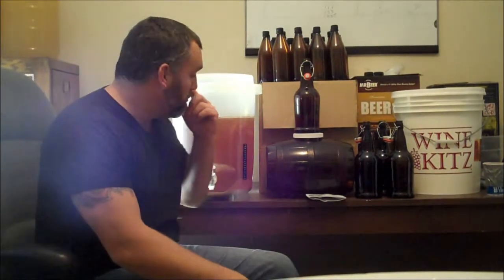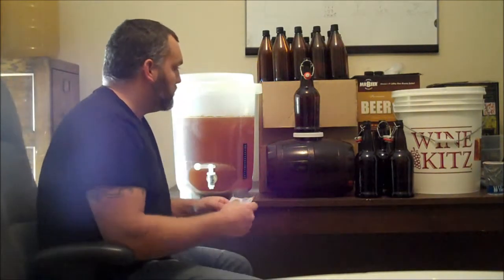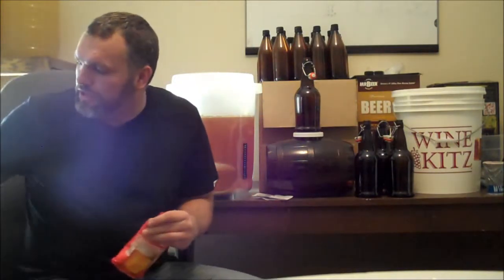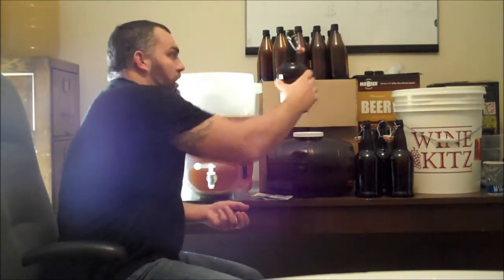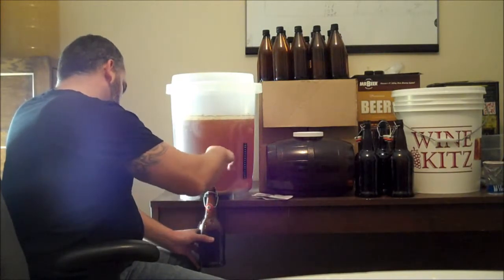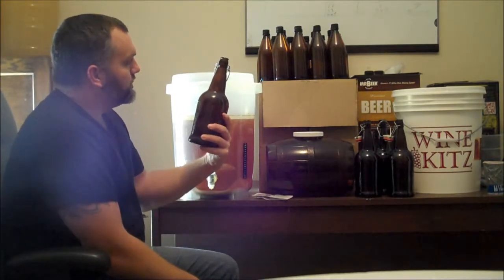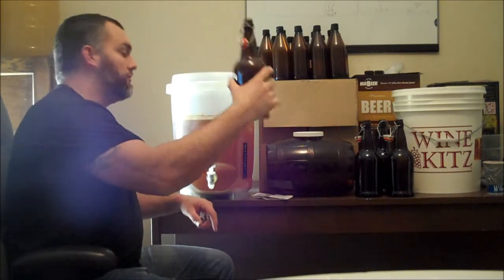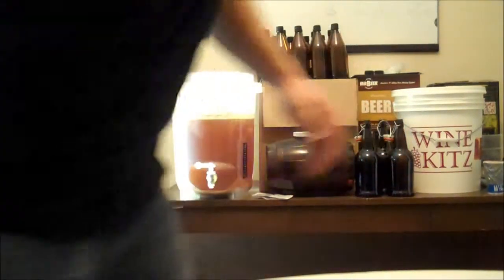Bottling Homebrew Beer - Brew Canada Light Beer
Watch as I bottle this new batch of Brew Canada homebrew.  It is a Canadian light beer.  Brewed it 2 weeks in the coopers DIY Kit.  It is the first time I have tried this homebrew.